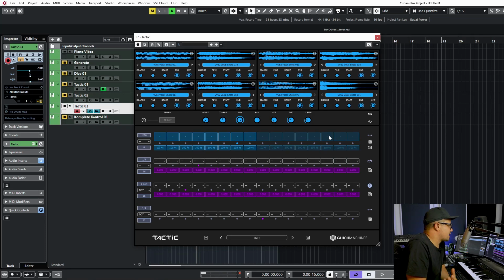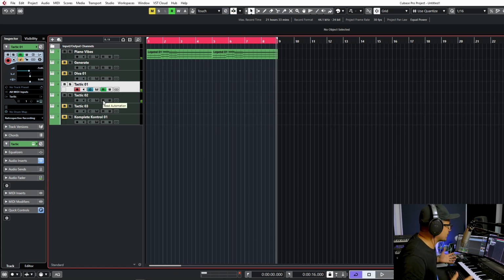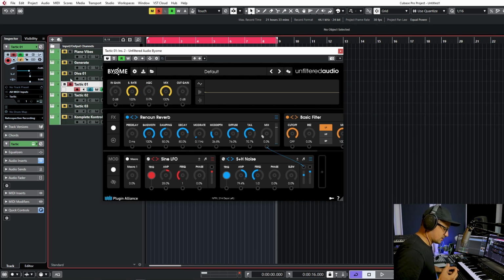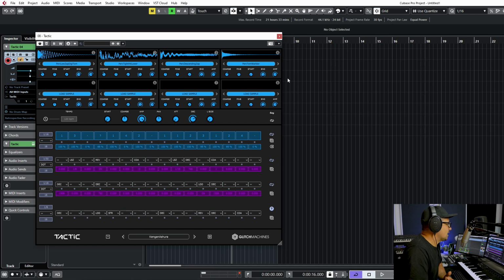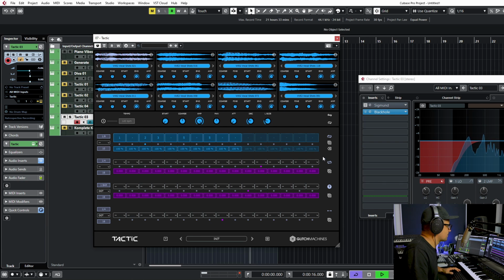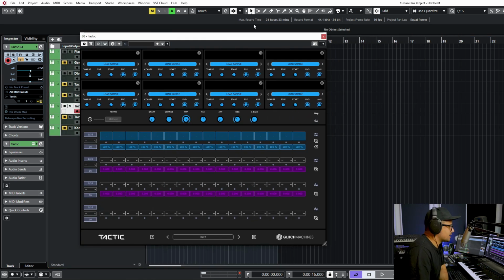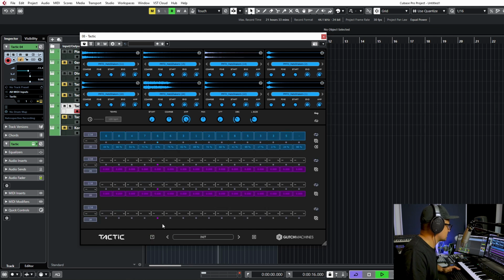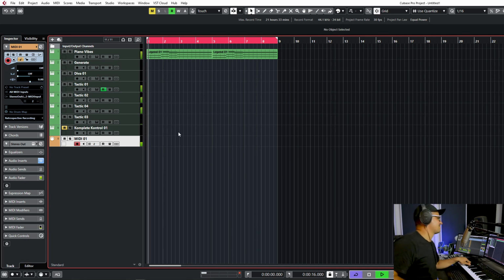First look at Glitchmachines Tactic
Brand new generative sequencer and sampler from @Glitchmachines on the cards today.

My plugin / software highlights.

U-He Plugins (Diva, Zebra 2, Repro, Hive 2, Colourcopy, Twangstrom, Presswek, Satin)
Izotope Products (Neutron, Ozone, RX8, Iris2, Breaktweaker, Trash, Vocalsynth, Nectar, Insight)
Vengeance Audio (Essential FX 1 & 2, Phalanx, Stereo Bundle, Multiband Compressor, Philta XL, Multiband Sidechain 3)
Cheery Audio Voltage Modular (Core + Electro Drums, Year 1 & 2 Bundles, PSP Nitro Bundle)
UVI Software (Falcon 2, Synth Anthology 2, Vintage Vault 3, Shade, Drone, Meteor, Whoosh)
Steinberg Software (Cubase 10.5, Wavelab 10, Halion 6, Backbone, Groove Agent 5)